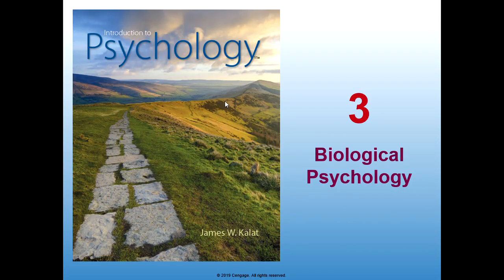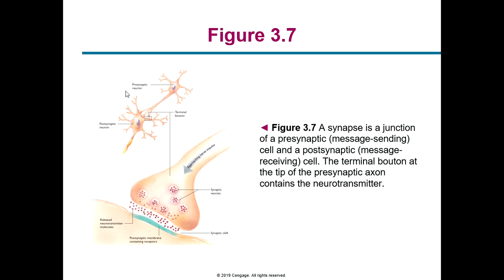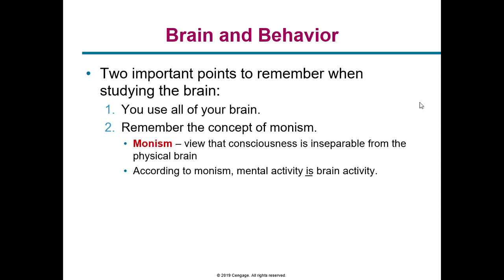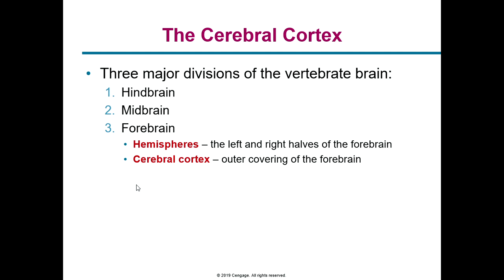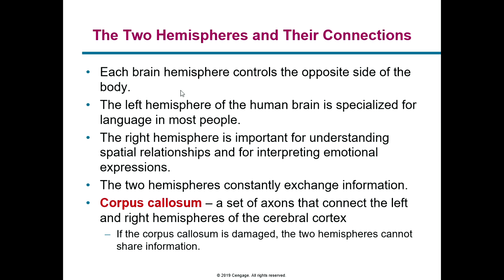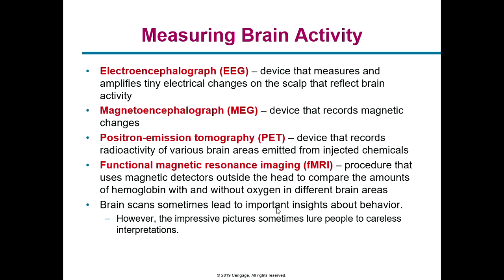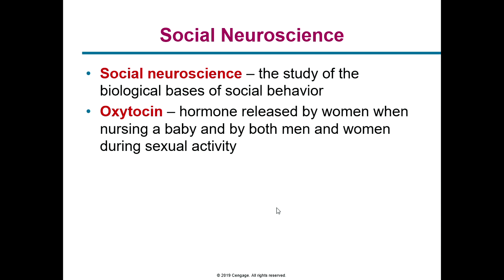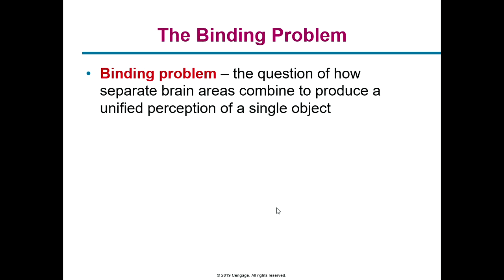INTRODUCTION TO PSYCHOLOGY LECTURE: BIOLOGICAL PSYCHOLOGY